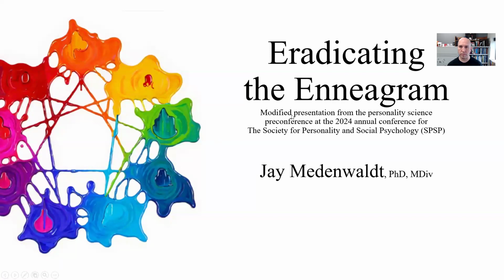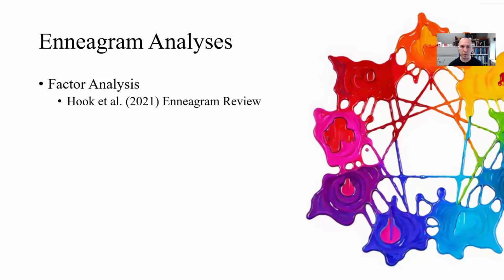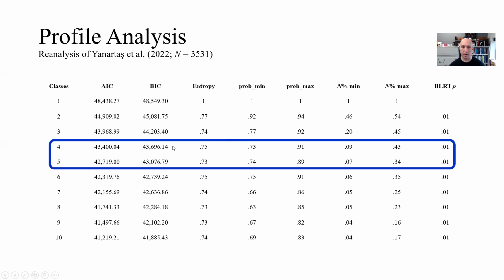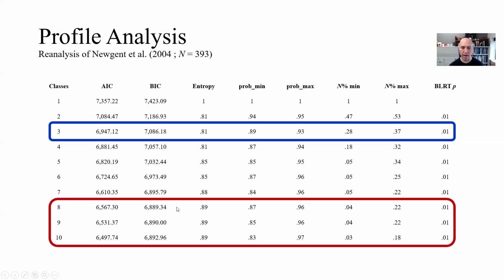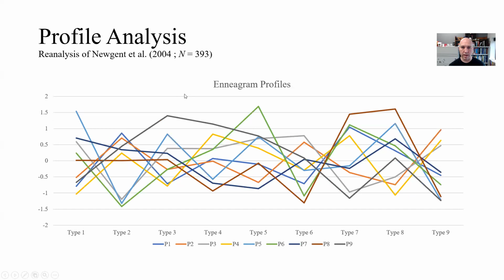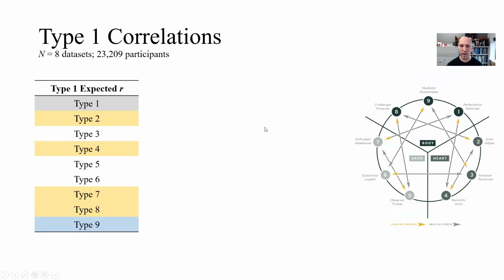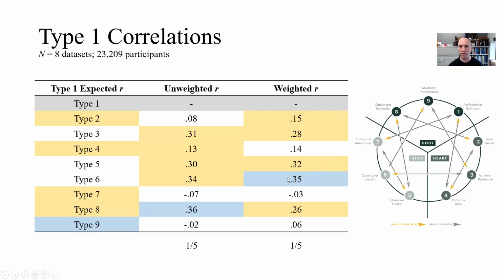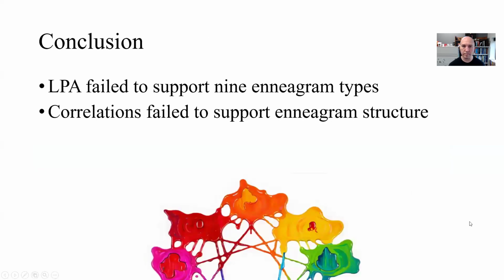Testing the Enneagram Types and Structure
This is my presentation on the enneagram from the Personality Science preconference at The Society for Personality and Social Psychology 2024 annual conference. I did a latent profile analysis with two published enneagram datasets to test the 9-type structure and a meta-analysis of eight datasets to test the correlations between the enneagram types.